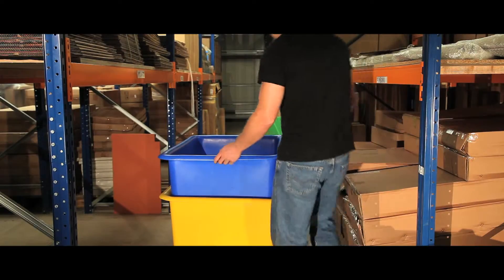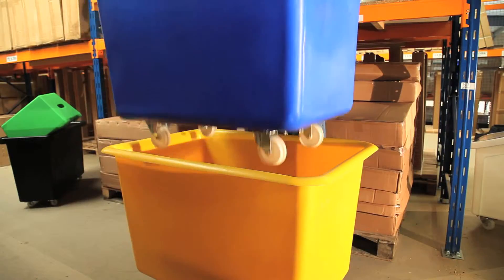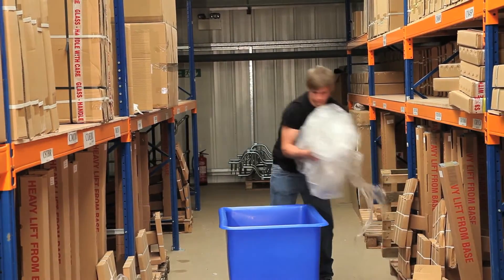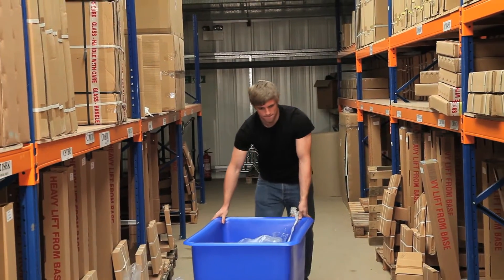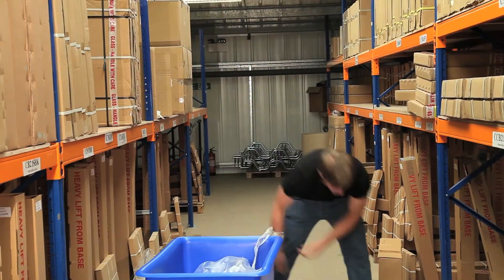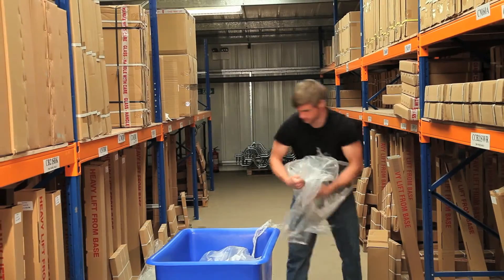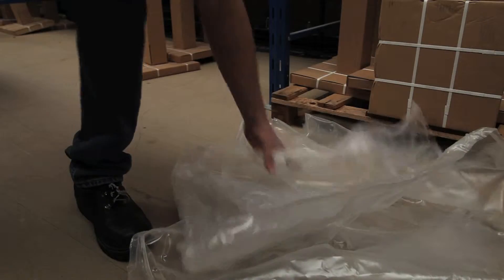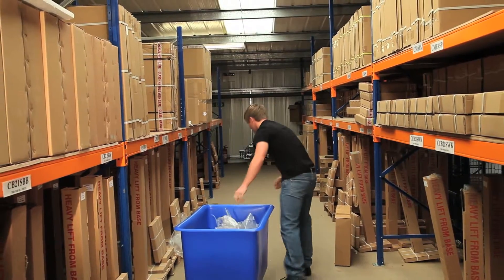Premium Tapered Trucks